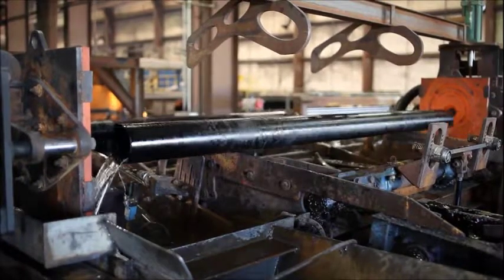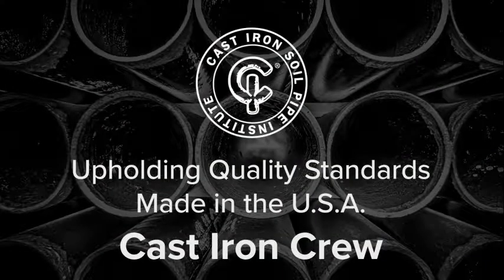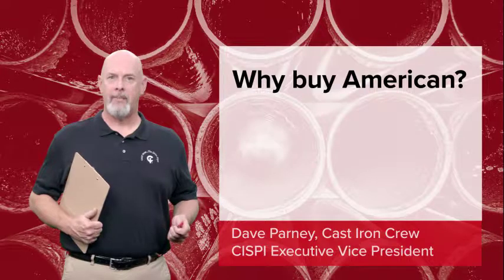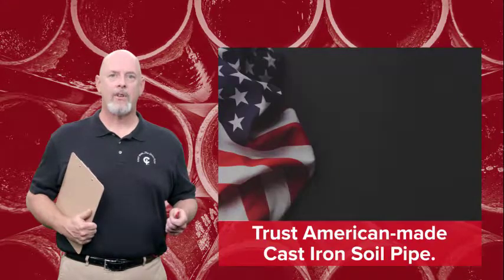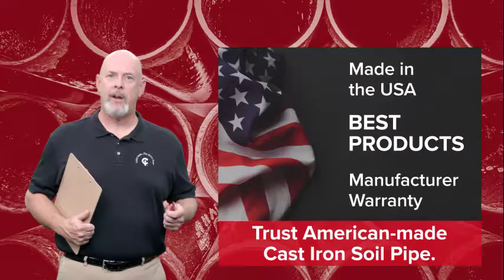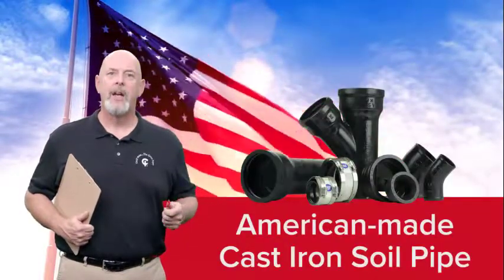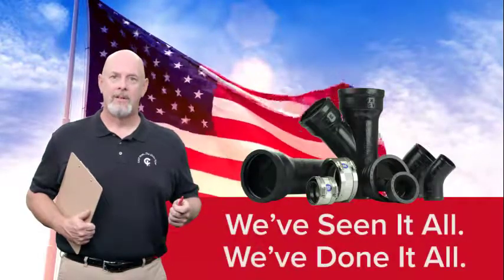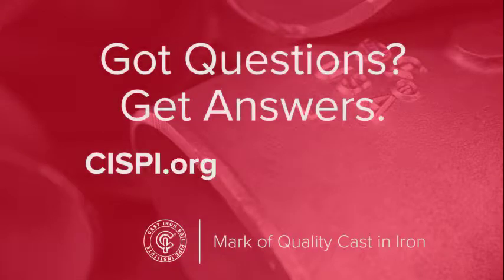Cast Iron Crew – Buy American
As global outsourcing becomes more and more common, the risk that your cast iron may not meet manufacturing standards increases.